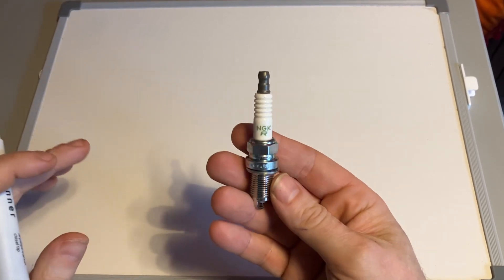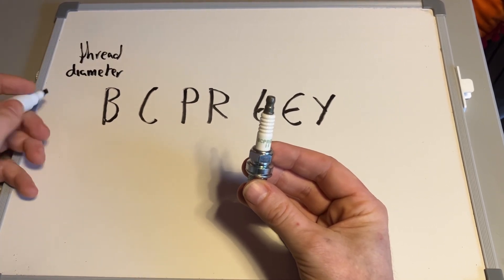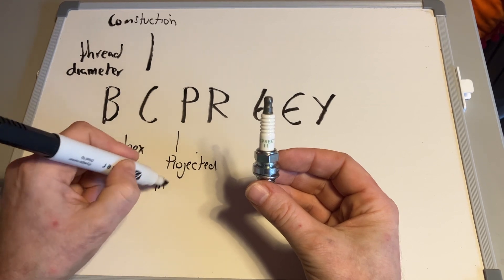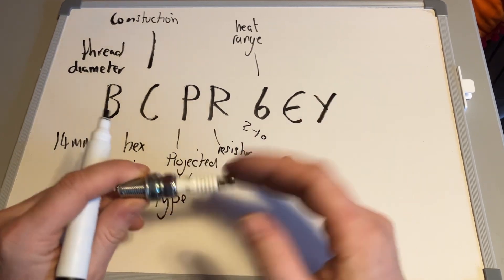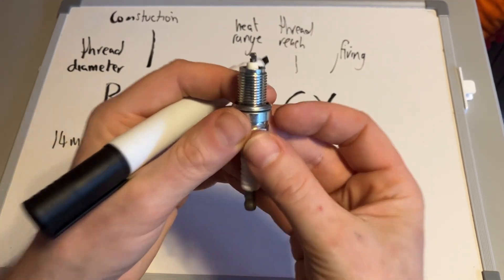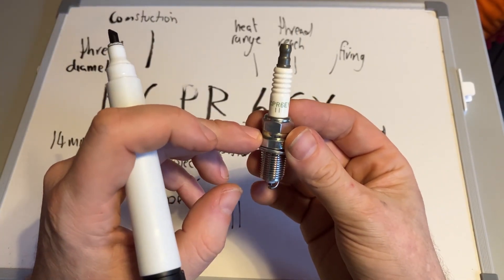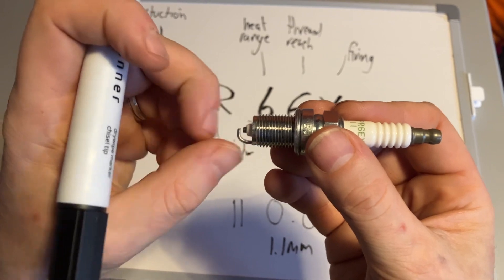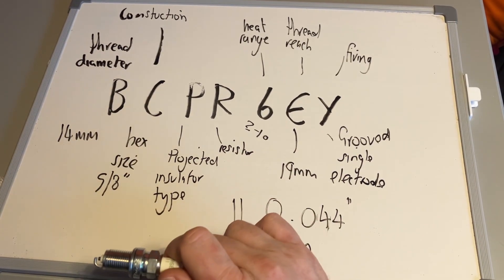What do Spark Plug Markings Mean?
What do the letters and numbers on the spark plugs actually mean?